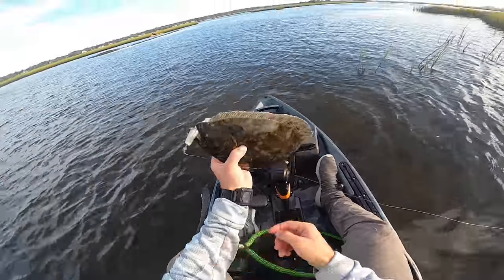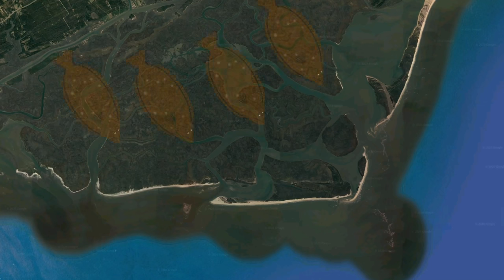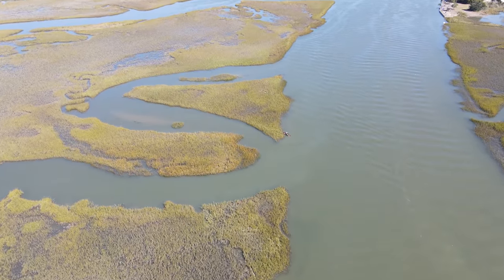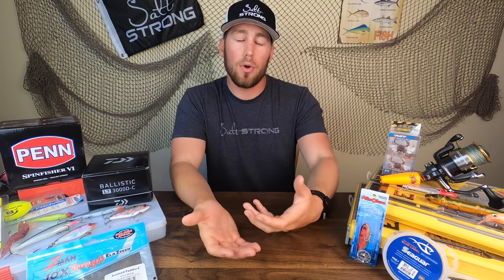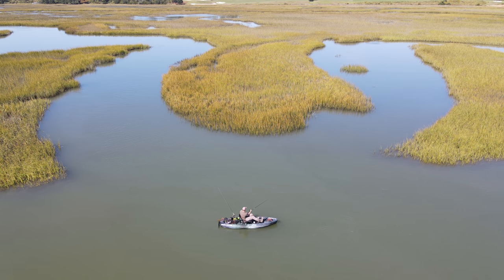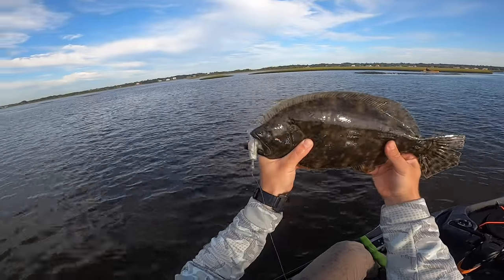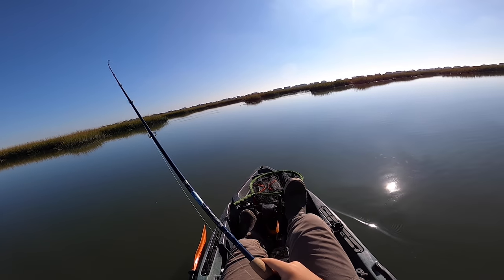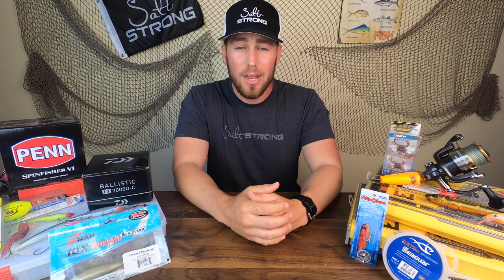#1 Spot To Catch Flounder In The Fall (Plus Best Tides & Lures)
Want to stop paying full price for your tackle and get new inshore fishing spots every week?

It's flounder time!

Fall means big flounder and big numbers of flounder, and in this video, you're going to learn the best spot to find them.

This might be the most important flounder video you watch because no matter if you have the best lure, the freshest bait, or are in the fanciest boat... if you can't find flounder, you won't be able to catch them.

In this video, you'll learn:

- Where the best place to find fall flounder is
- What the best tide to catch fall flounder is (and why it's so good for fall in particular)
- The best lures for fall flounder

If you want to catch more flounder this fall, you're going to love this video!

Have any questions about catching flounder in the fall?